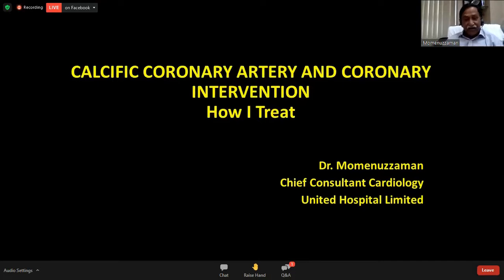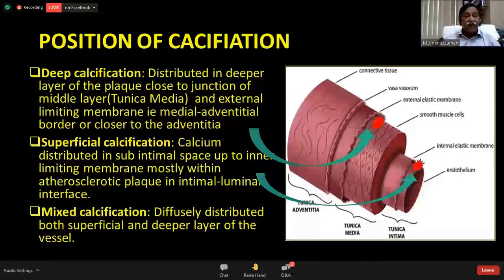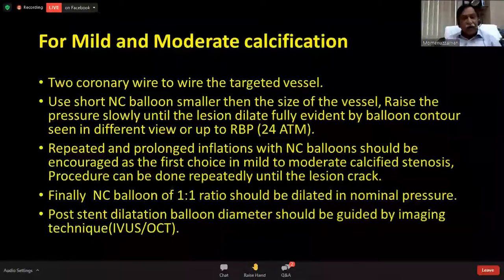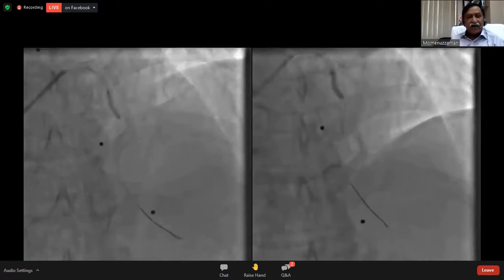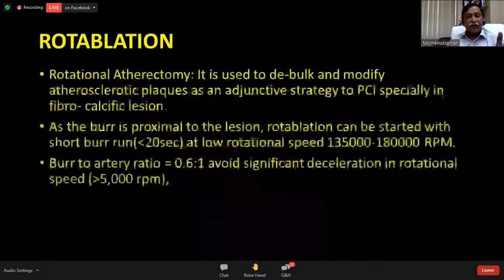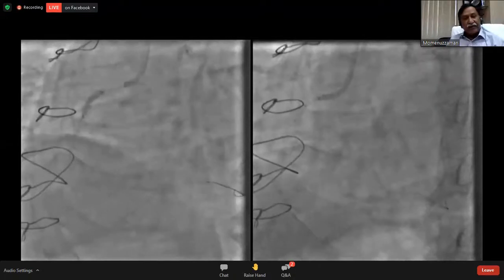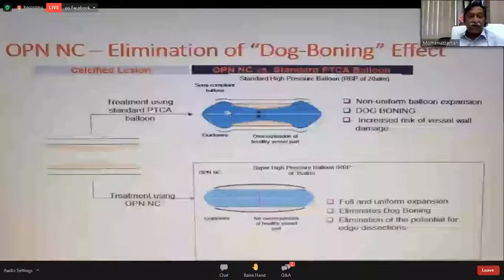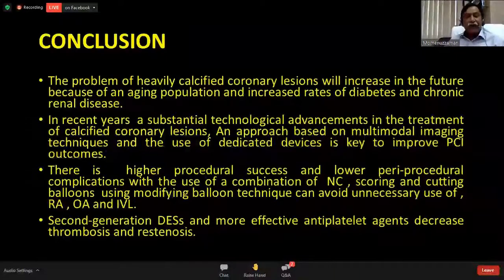Calcified Coronary Artery Disease by Dr. NAM Momenuzzaman sir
"4th International Conference on Cardiac Intervention & Heart Failure"
Organized by:
The Cardiology Department of Sir Salimullah Medical College & Mitford Hospital (SSMC & MH) and Heart Failure Research Foundation (HFRF)

Date: 31st July 2021, Saturday

Scientific Partner: Incepta Pharmaceuticals